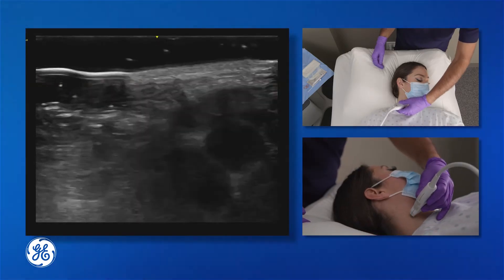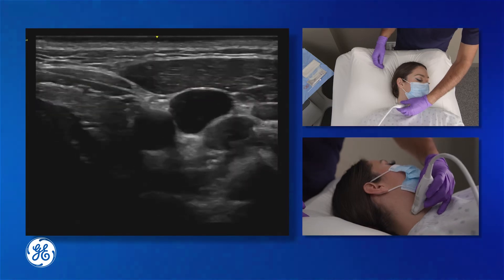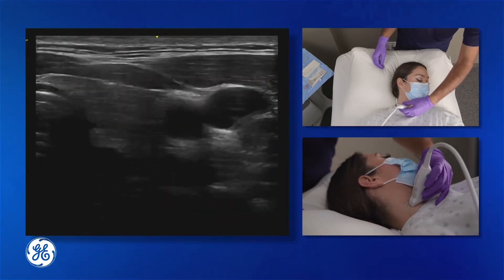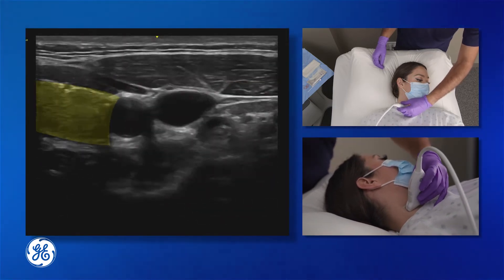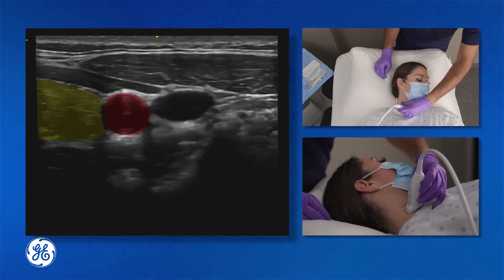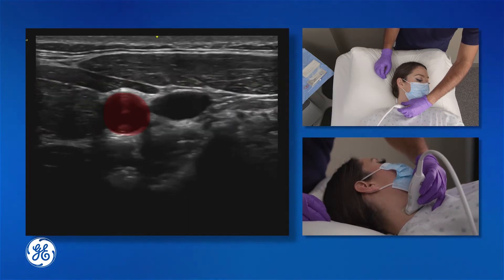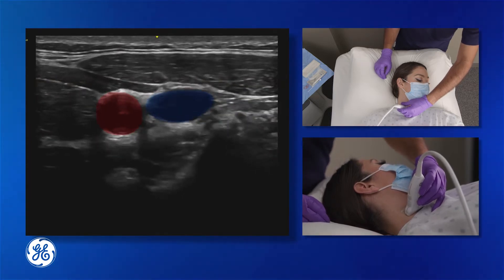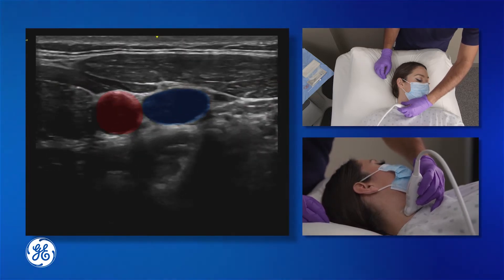Venue Family | Jugular Vascular Access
Learn about Internal jugular central venous catheter placement using Ultrasound with GE Healthcare's Venue Family™ of point of care ultrasound systems. Presented by Sohan Parekh, M.D., RDMS, Assistant Professor of Emergency Medicine at Dell Medical School at the University of Texas at Austin.